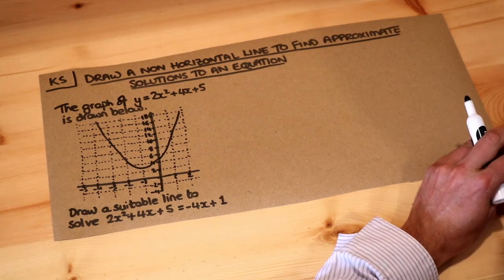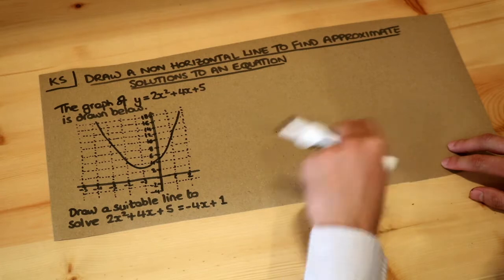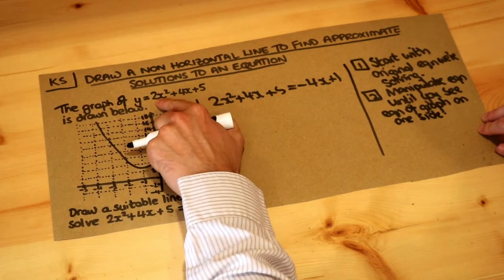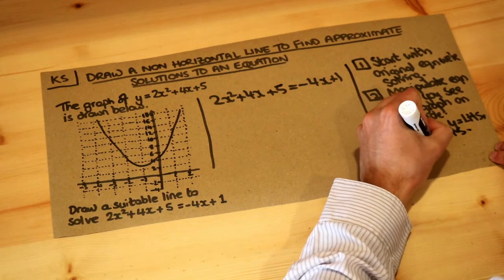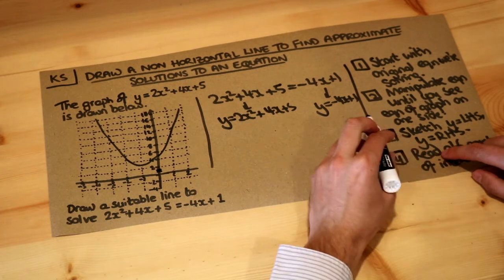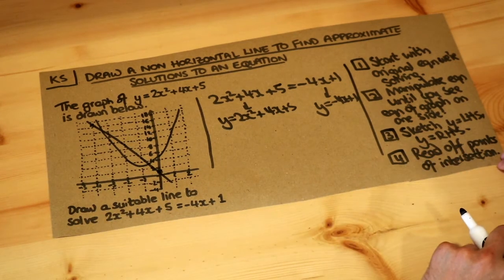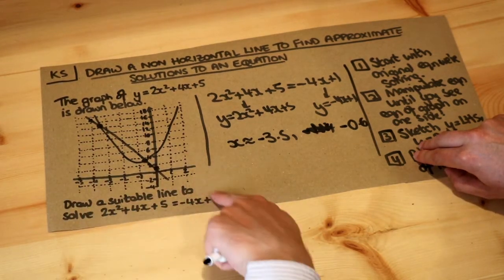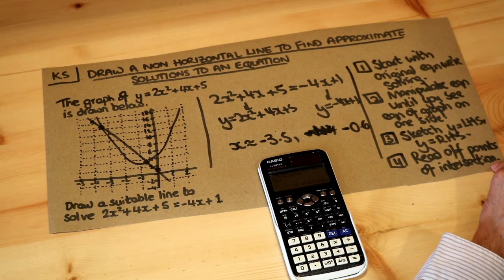Key Skill - Draw a non horizontal line to find approximate solutions to an equation.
"Draw a non horizontal line to find approximate solutions to an equation."